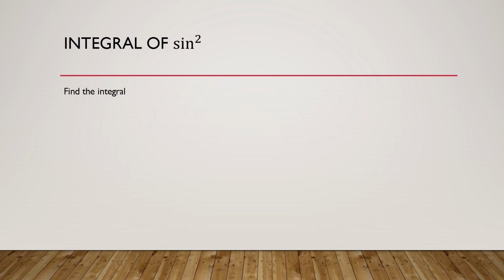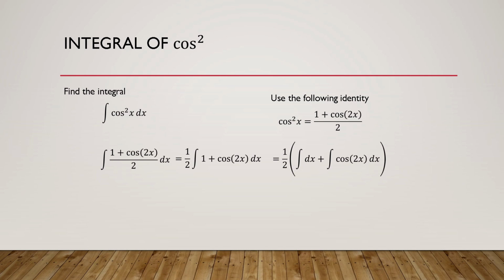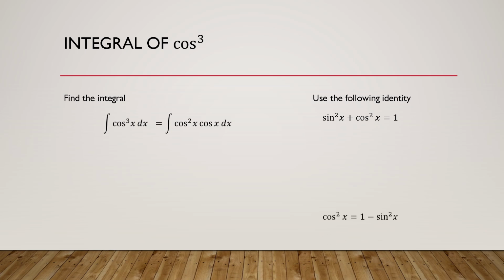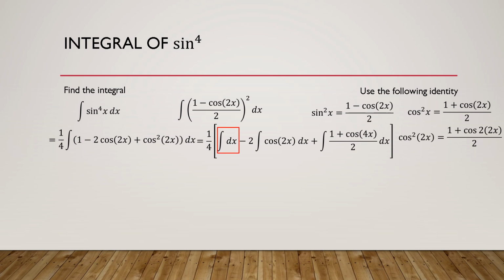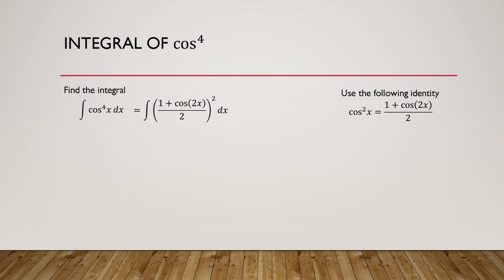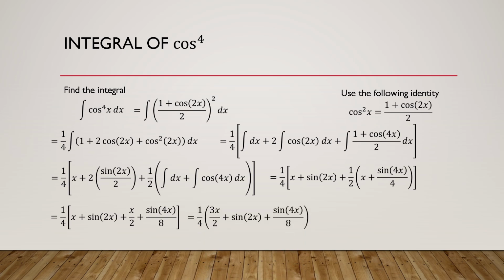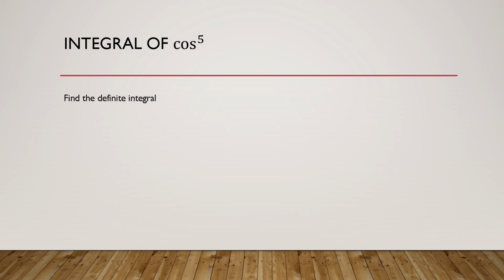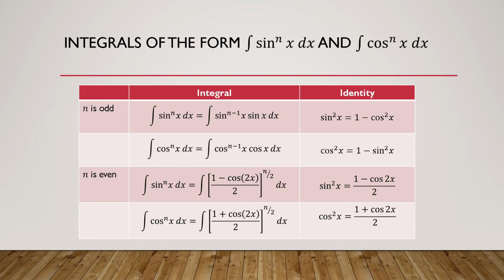Integrals of Trig Functions with Exponents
This is an instructional video on the mathematics topic of taking integrals of trig functions with exponents. Students will normally be required to demonstrate mastery of this topic while taking a college level Calculus II class.